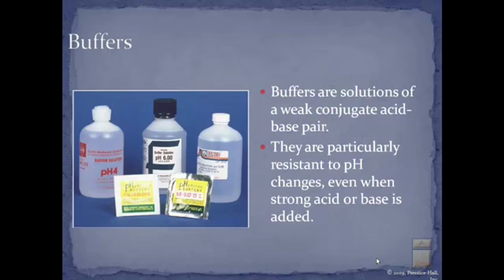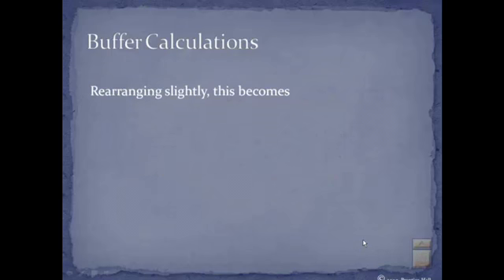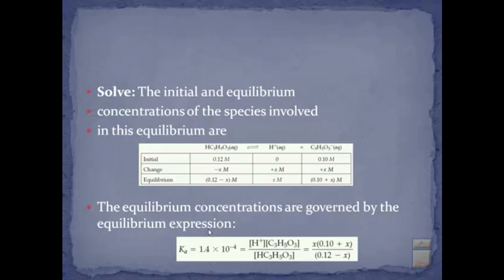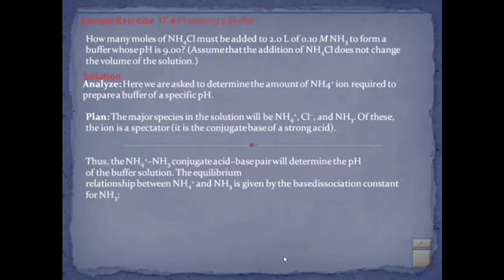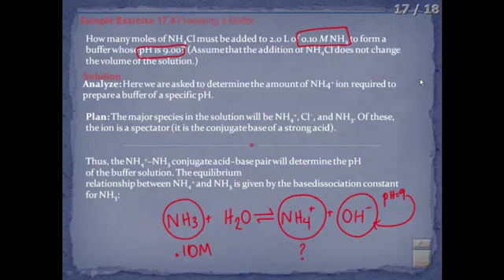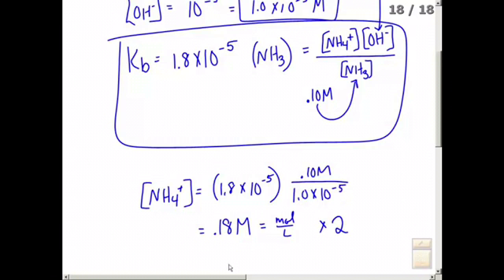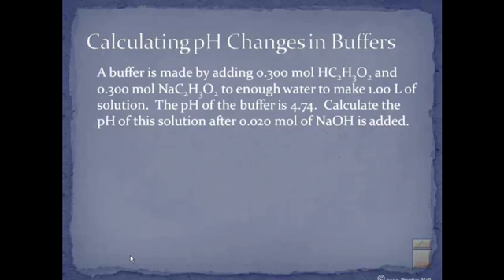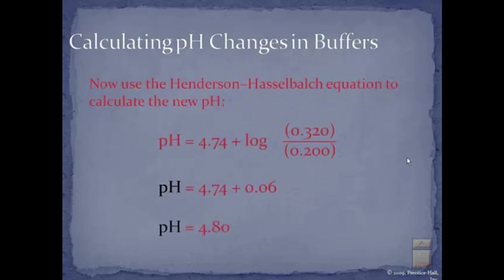chapter 17 section 2